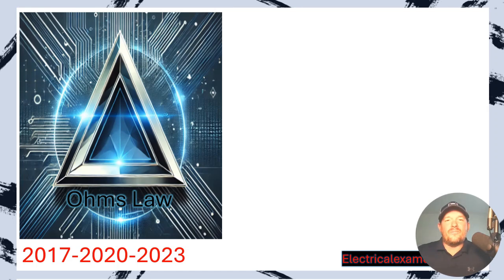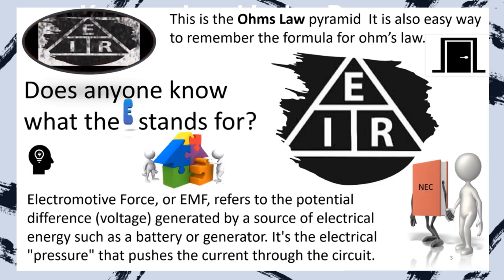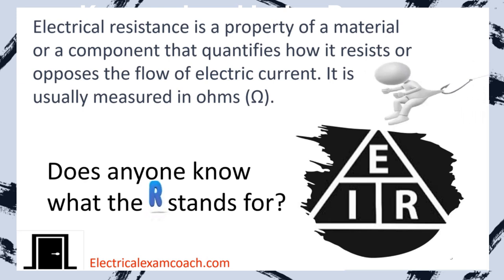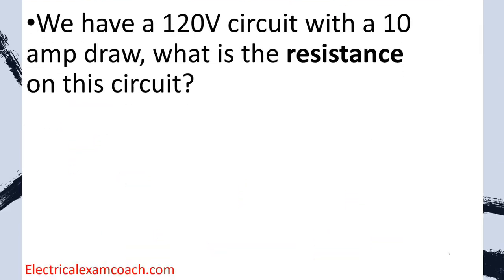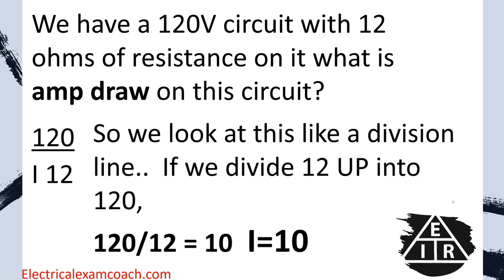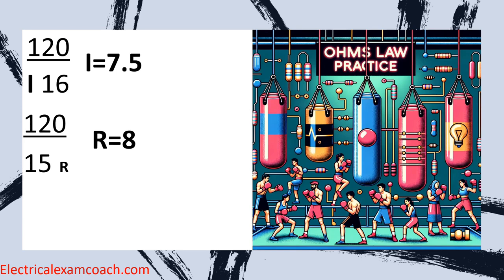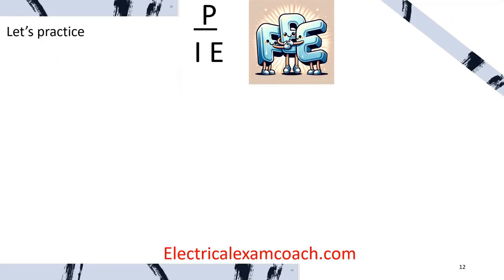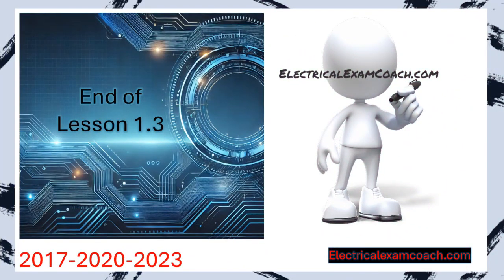Lesson 1.3 Ohms Law Explained! Electrical Exam Prep Master Electrical Contractor ICC Exam Coach NEC